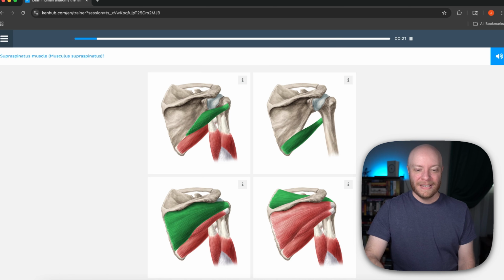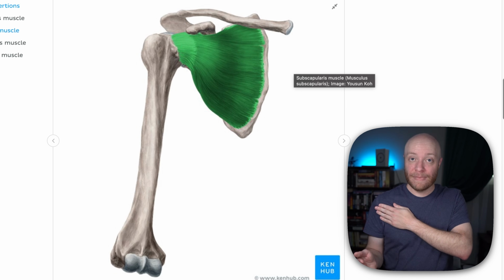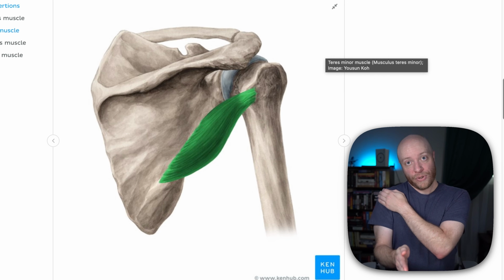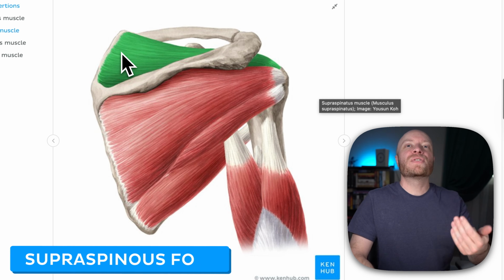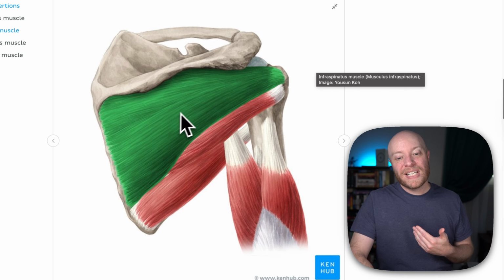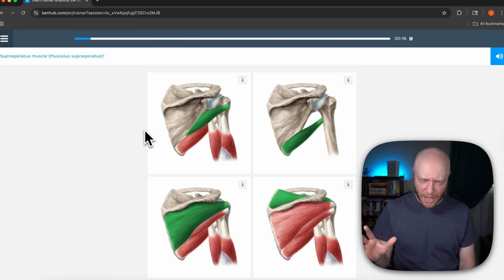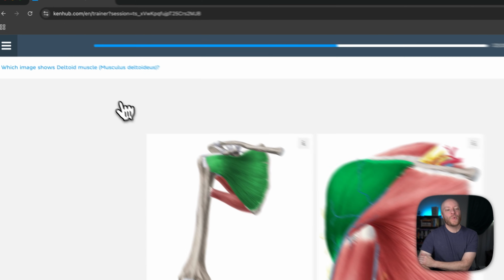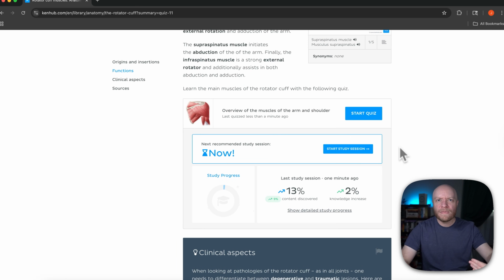Rotator cuff mastery: 4 Muscles explained - Human Anatomy | Kenhub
Explore the intricate rotator cuff anatomy and uncover its vital role in shoulder function. Enhance your understanding and test your knowledge on this topic

Get your hands on the physical Kenhub Atlas of Human Anatomy and download a FREE sample

Oh, are you struggling with learning anatomy? We created the ★ Ultimate Anatomy Study Guide ★ to help you kick some gluteus maximus in any topic. Completely free.

Want to test your knowledge on rotator cuff anatomy? Take this quiz

Read more on understanding the intricate structures of the rotator cuff and how they contribute to shoulder stability

For more engaging video tutorials, interactive quizzes, articles and an atlas of Human anatomy and physiology, go

Video chapters:
0:00 Intro
0:52 Subscapularis
3:45 Teres minor
6:13 Supraspinatus (most commonly injured)
10:56 Infraspinatus
12:19 Quiz